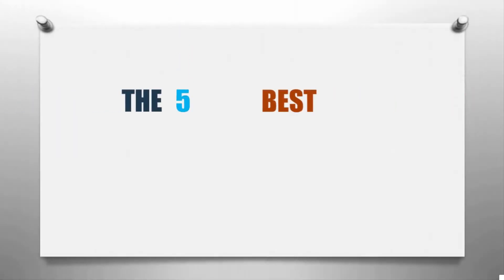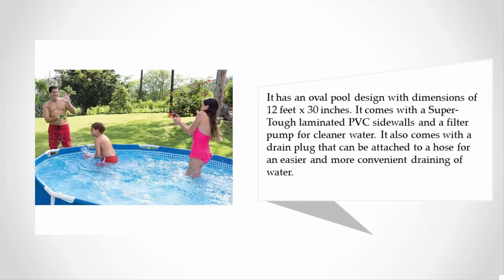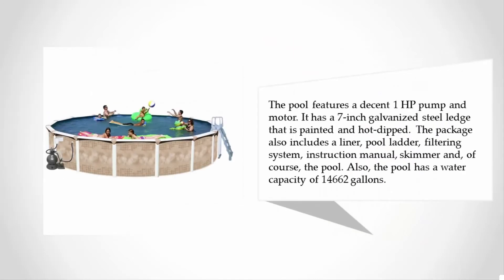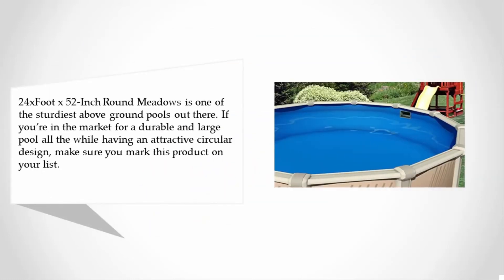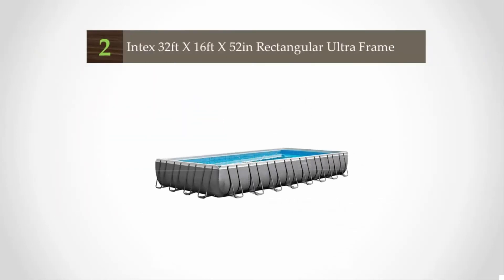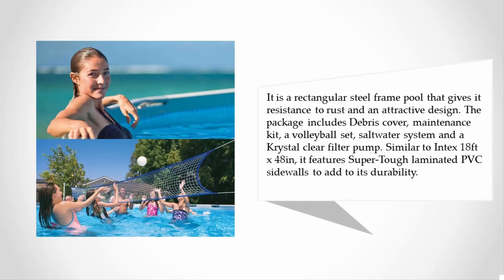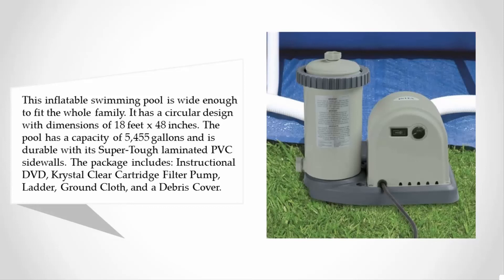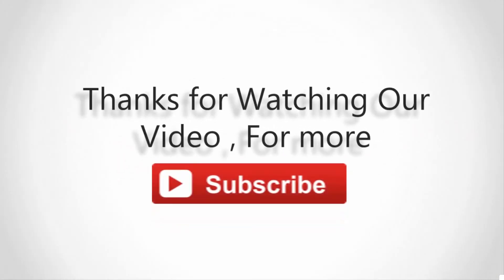Reviews: Best Rated Above Ground Pool 2018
Are you looking for the Best Rated Above Ground Pool. We spent hours to find out the Best Rated Above Ground Pool for you and create a review video. In this video review you will find the top products list, what is the feature of these products and why you should buy it.